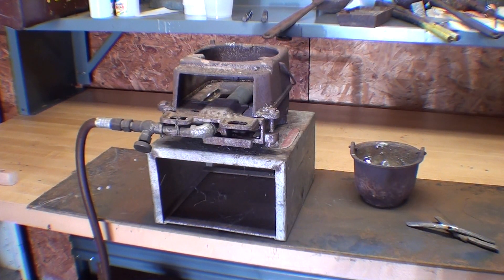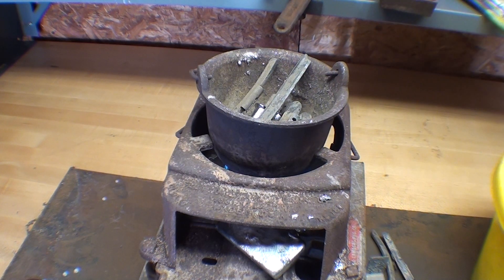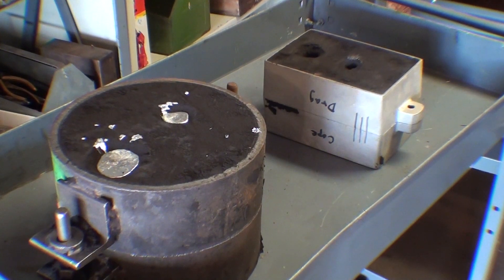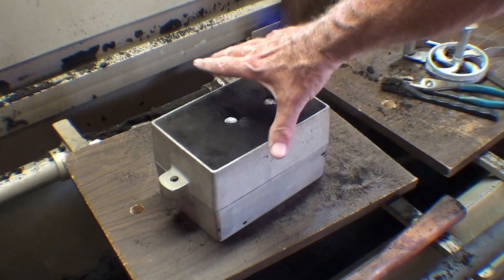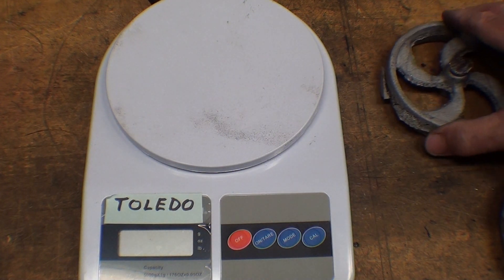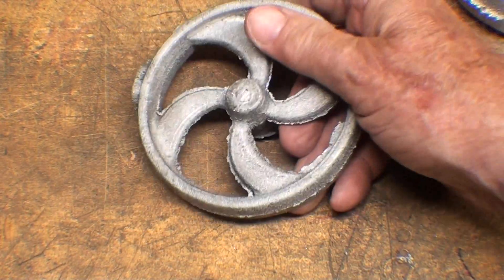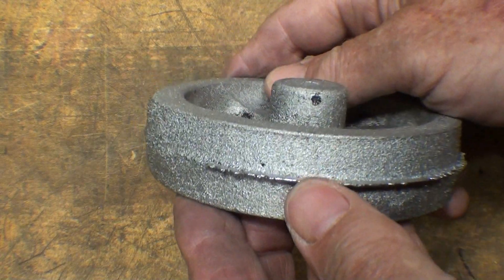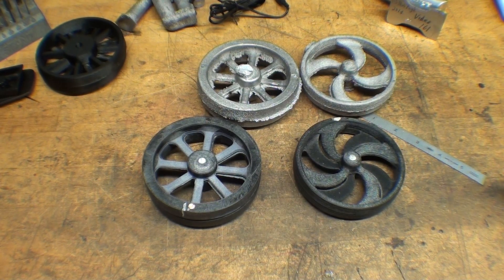TIPS #324 pt3 Casting a Flywheel Pattern - 3D Printer tubalcain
Herb Blair from down Texas way, made several model steam engine flywheel patterns for me on his 3D printer. (Thanks Herb)
In this 3 part video, I prepare the patterns, make sand molds, and cast the wheels from hard lead.